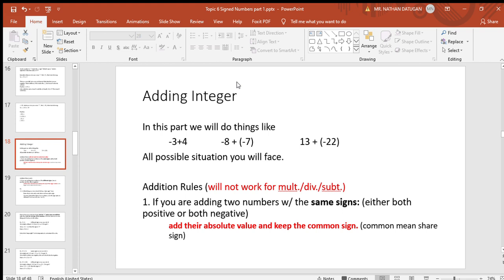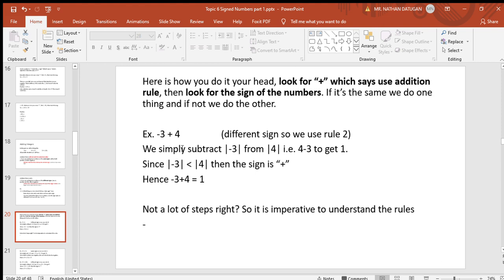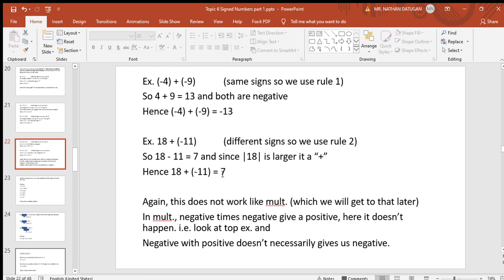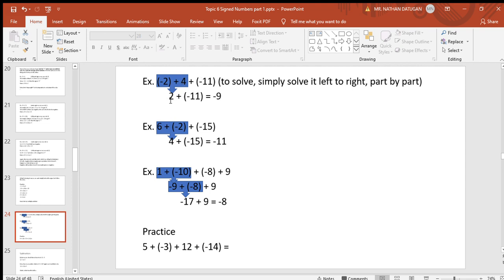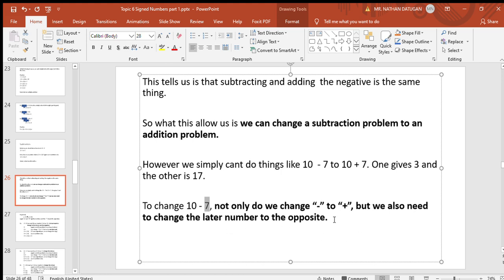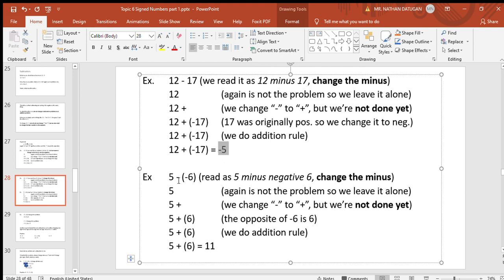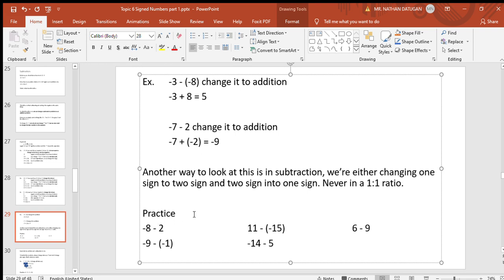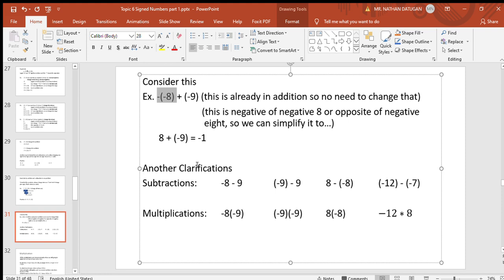Topic 6 part 1 Addition/Subtraction